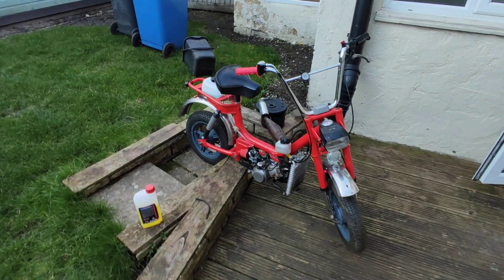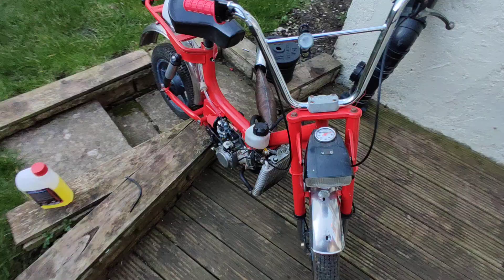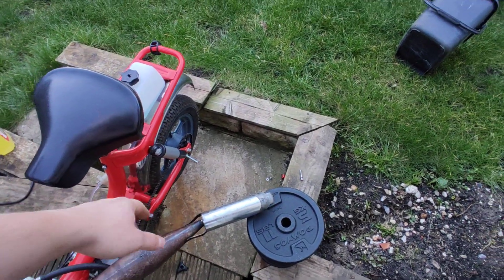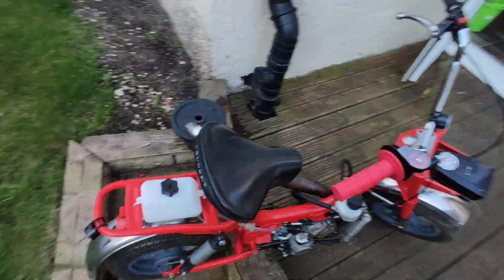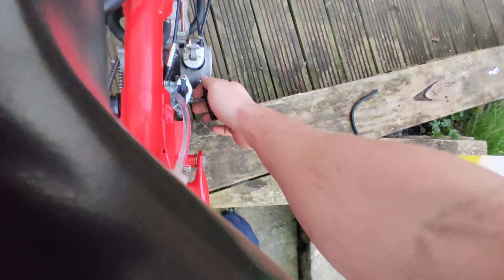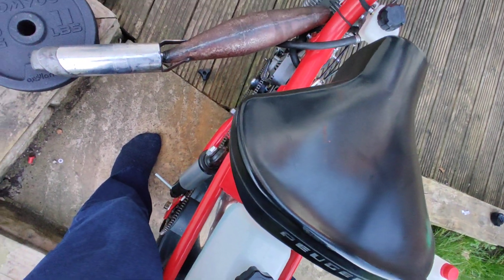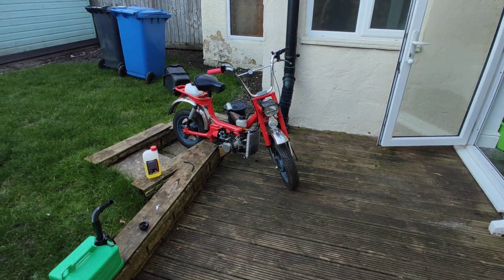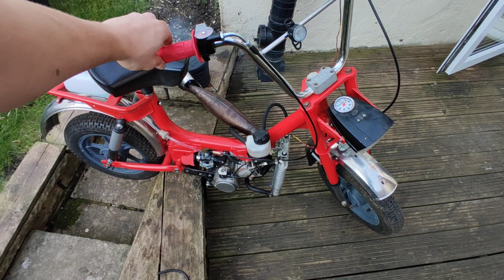My Custom 1973 Garelli Katia (water cooled)